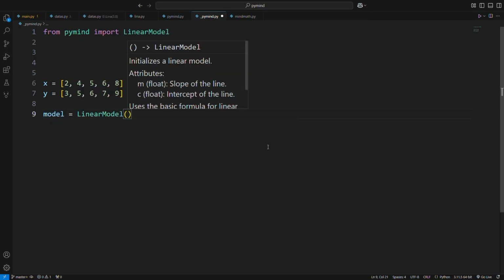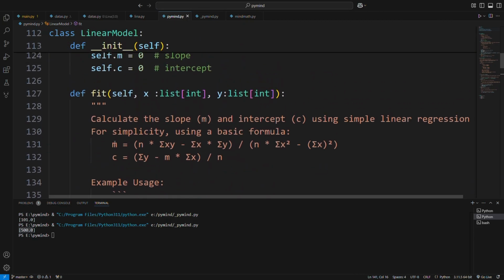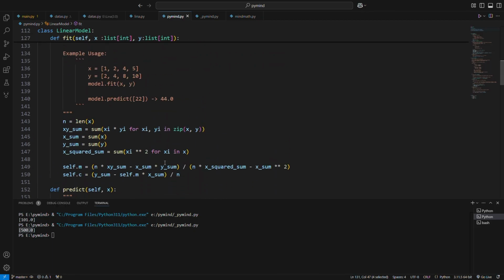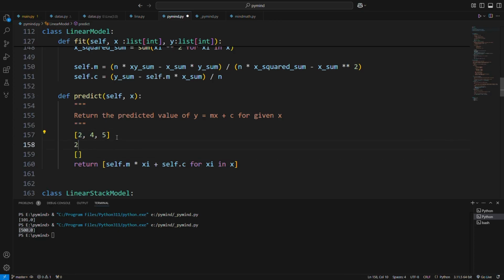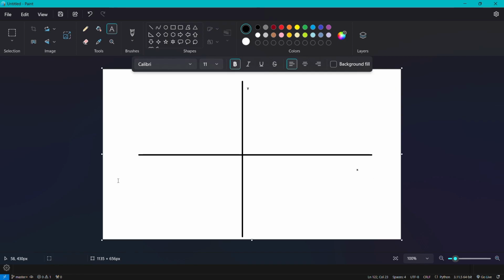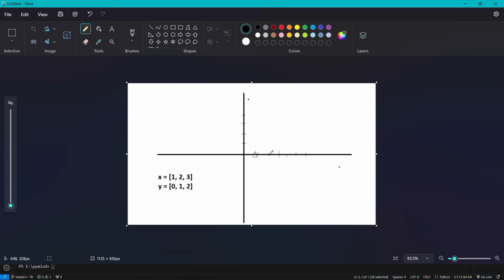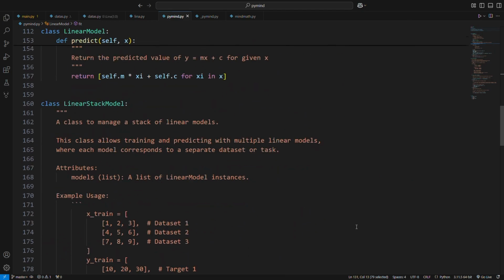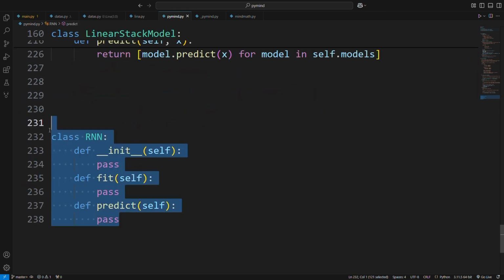LINEAR REGRESSION MODEL | Graphically, In Code, Mathematically | This explanation might work for you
In this video I explain how linear equation in two variable works | The most basic formula for linear equation in two variable is y = mx + c. Here m is the gradient of the line and c is the y-intercept of the line.
Further explanation in video...